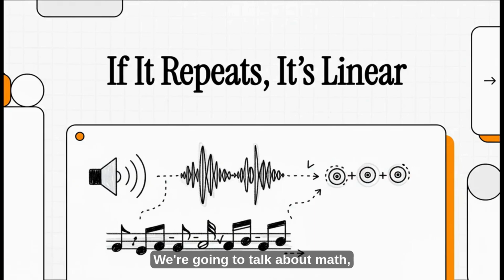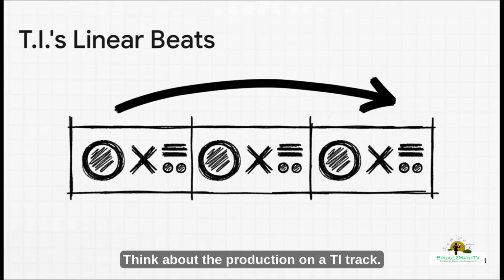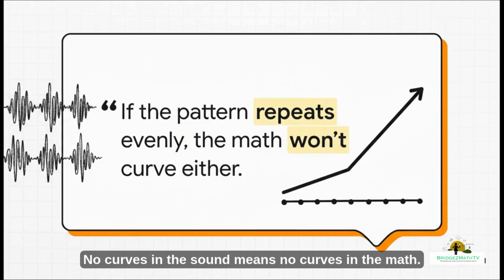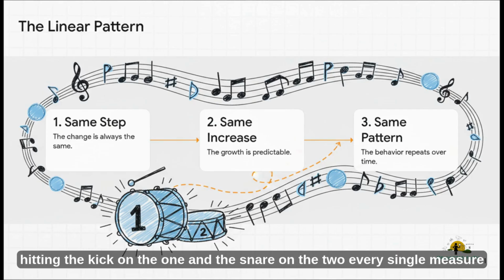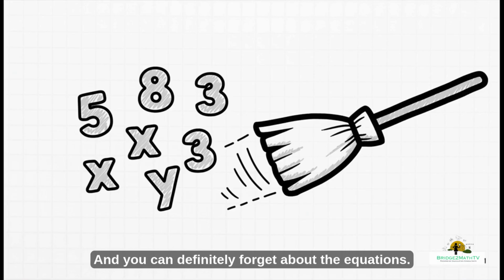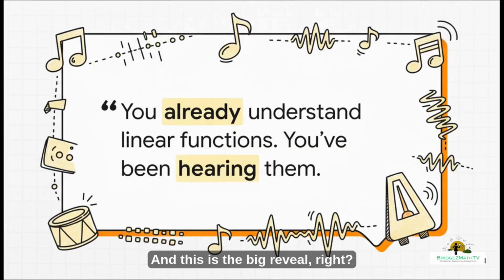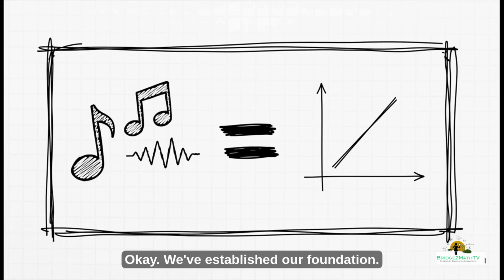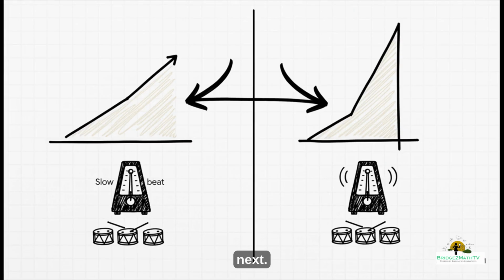Reading Artists Mathematically: Why T.I.’s Flow Is a Linear Function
What if math wasn’t something you memorized… but something you could hear?

In this video, we break down linear functions using T.I.’s “Let Em Know” to show how rhythm, tempo, and flow follow the same rules as a straight-line graph. When the beat stays consistent and the flow adds the same amount every bar, you’re hearing a linear relationship in real time.

Students will learn to:
✔ Understand slope / rate of change
✔ Recognize patterns instead of memorizing formulas
✔ Build confidence in algebra (grades 6–12)
✔ See math as something they already know — just in a new language